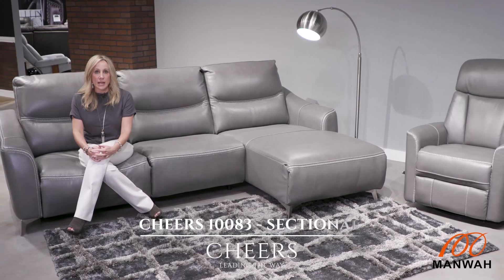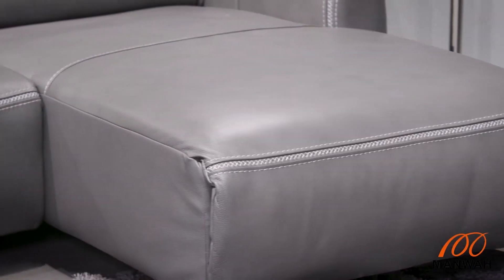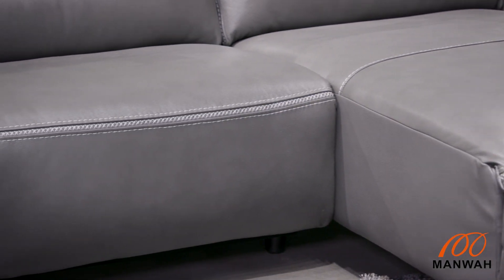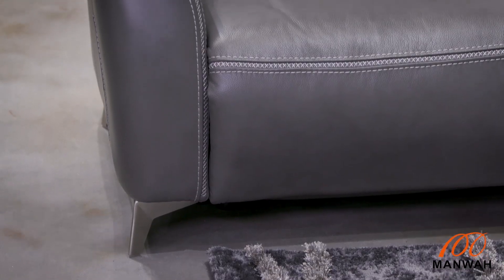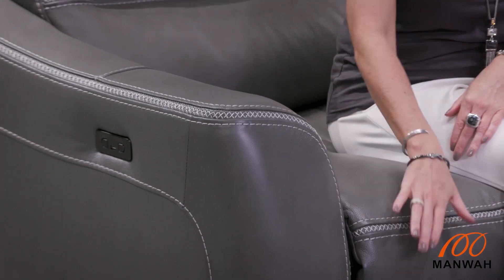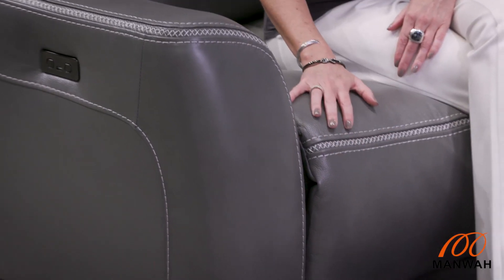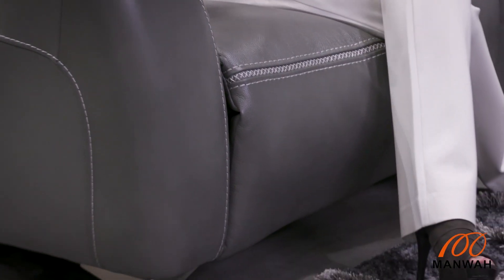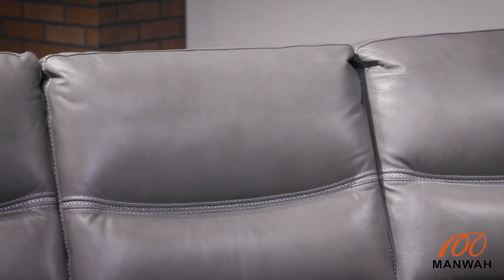Come check out this sectional sofa model with me 🛋| CHEERS